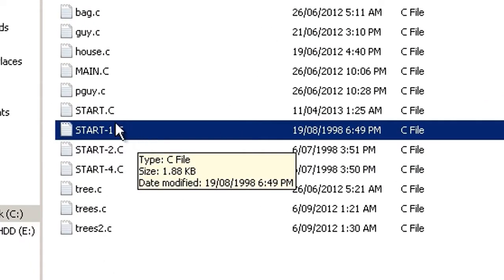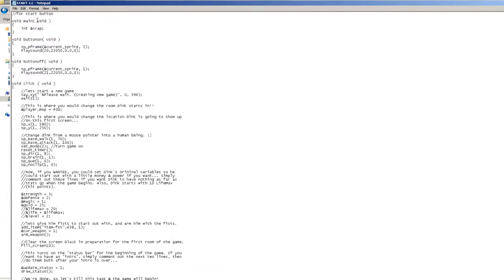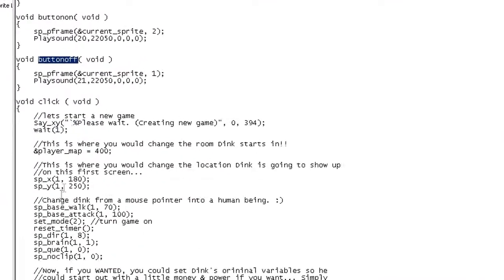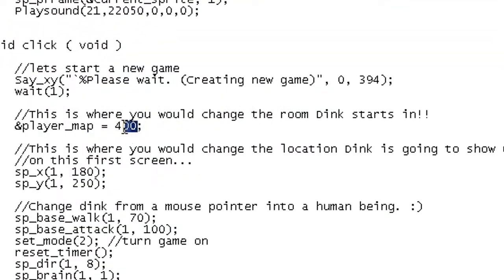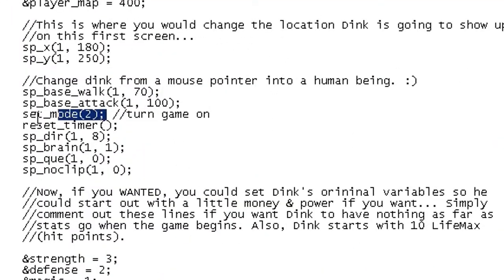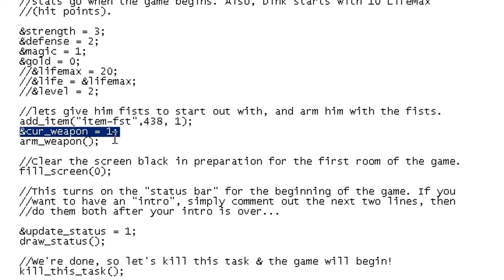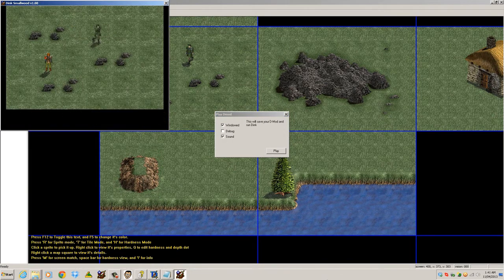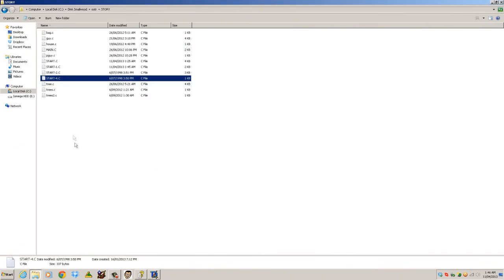Tutorial #40 - 'Start-#' Scripts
In this tutorial I will briefly run over the 'start-#' scripts.
Rob.